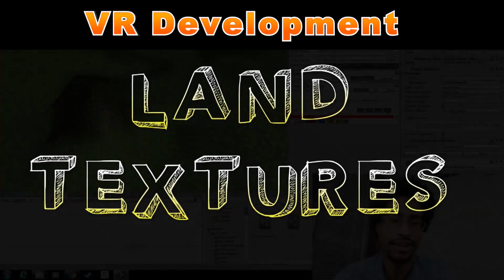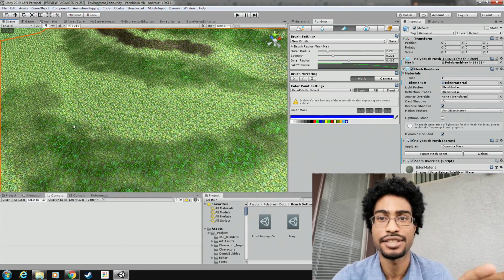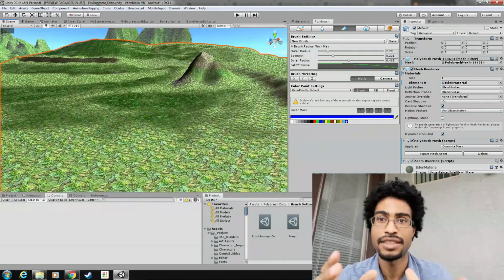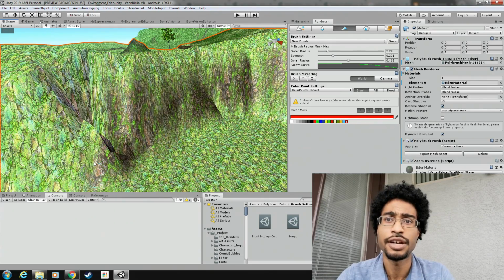Venn Biblia: A Bible Story - Dev 04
This week I have began texturing the environment. Like spray can painting, a blend of different patterns can be used on the terrain. I also explain some the design decisions behind the layout of the garden.

Technical Details: The current material for the ground is limited to only 3 different textures. I am looking into possible options to increase the limit. The tool used to color the terrain is called "Poly Brush" within unity.